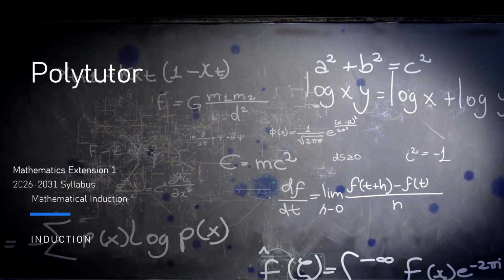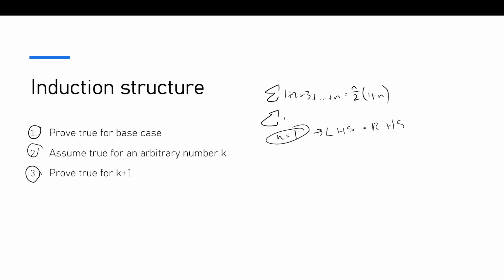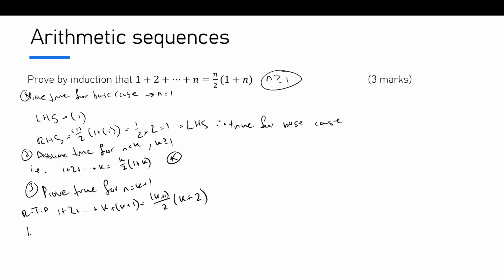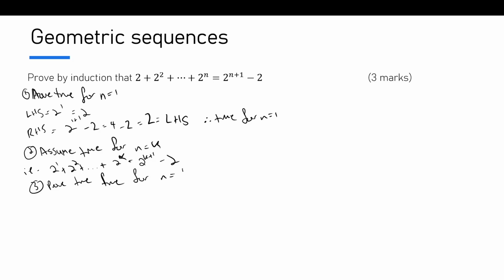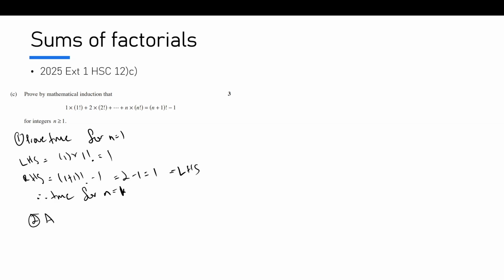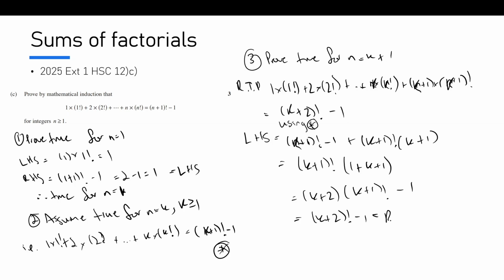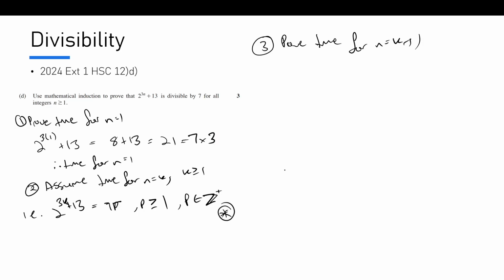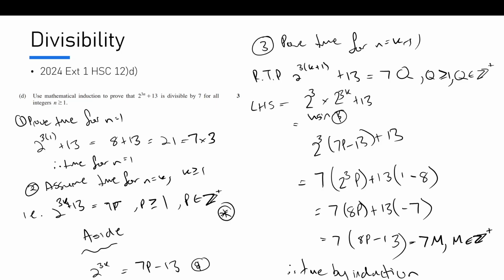Induction video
This is my first video, covering the new 2026 syllabus for NESA Induction Extension 1 math year 12.
This video contains a walkthrough guide for how to do the questions required with reference to the syllabus and past HSC questions.